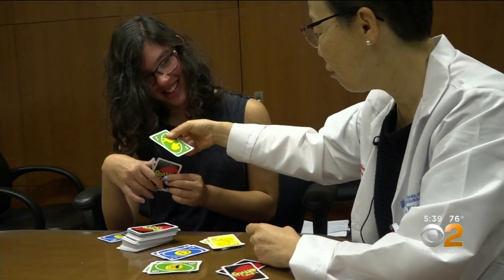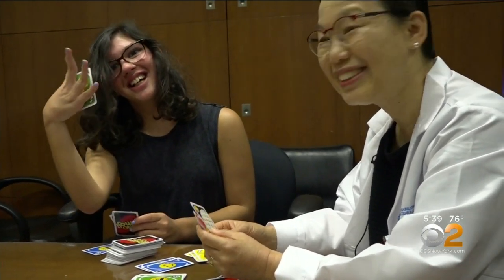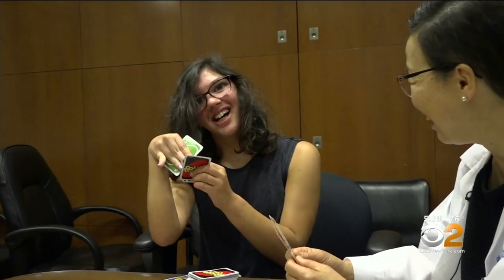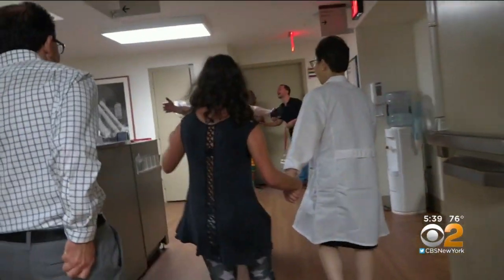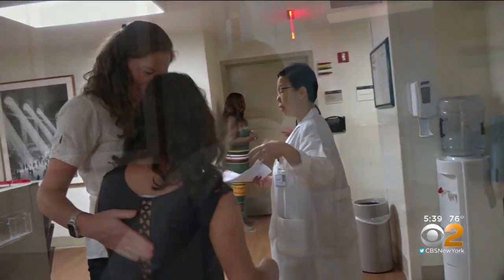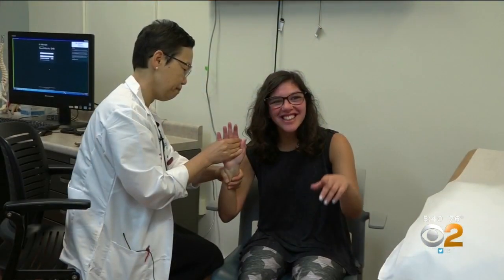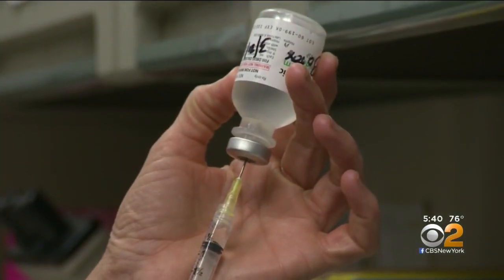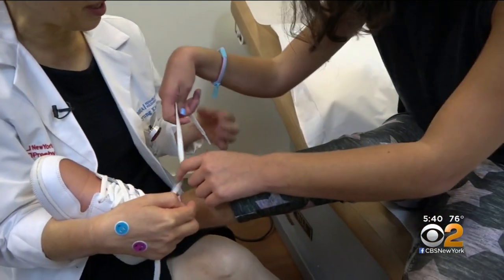Botox Used To Help Cerebral Palsy Patients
CBS2's Dr. Max Gomez has the latest on using Botox as a treatment for muscle spasms in cerebral palsy patients.